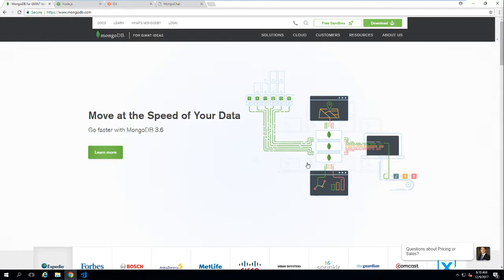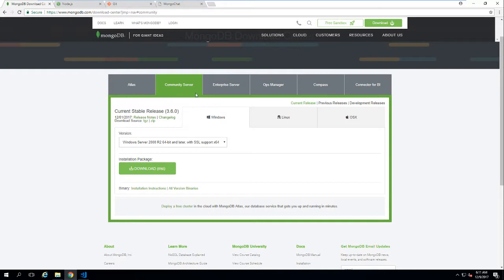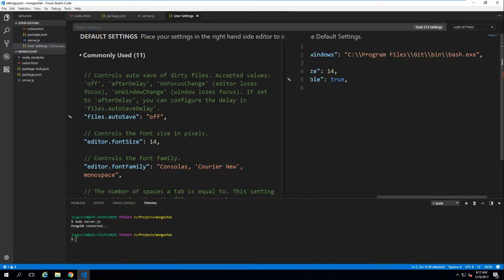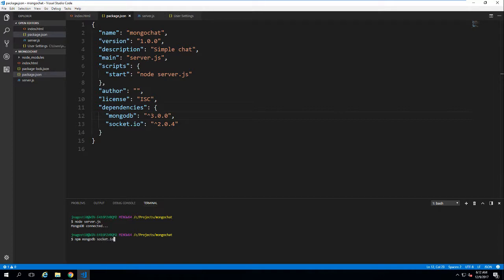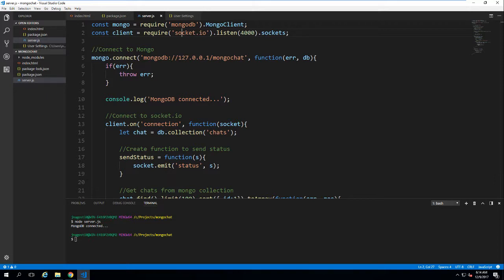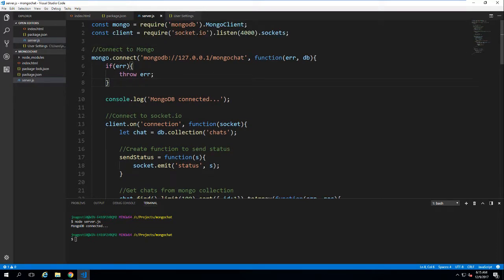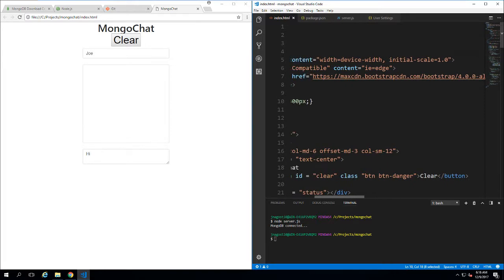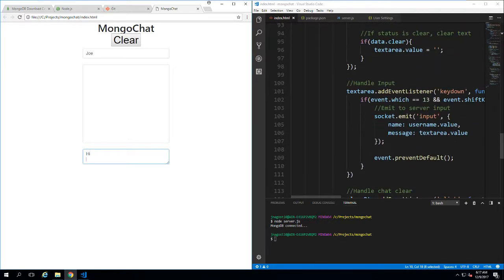Chat App Demonstration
This is a demonstration of how to make a simple chat application using the MEAN Stack. However, my application does not work entirely the way it is supposed to

This will be done live, so any issues that occur...will...be...live!